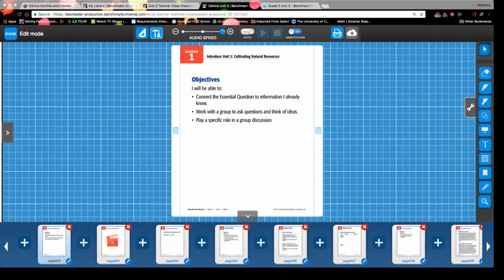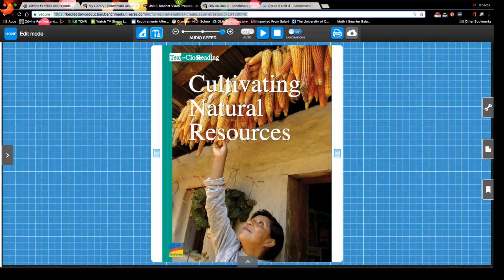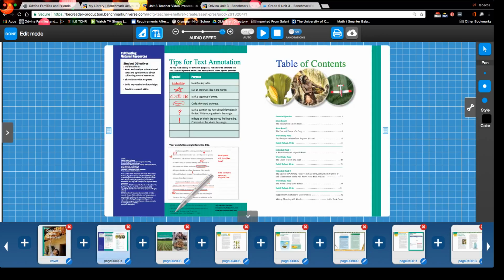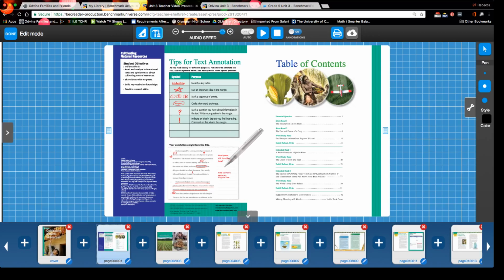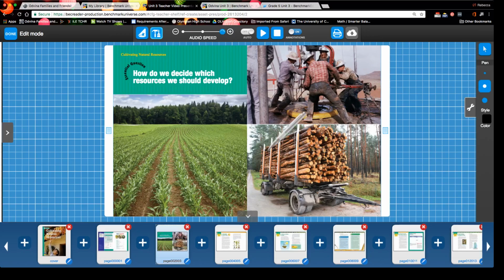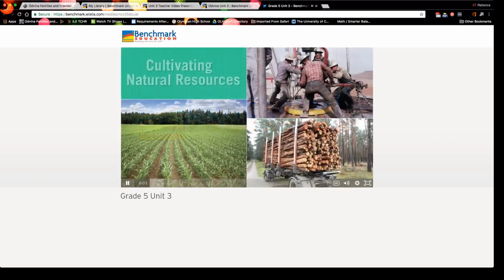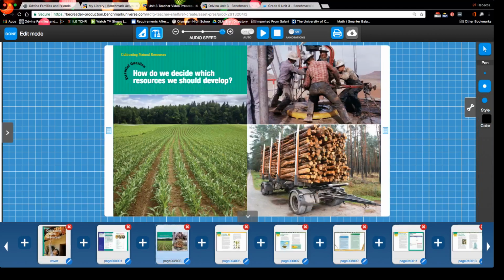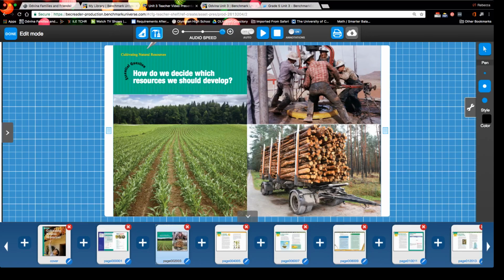5 Benchmark Unit 3 Week 1 Lesson 1